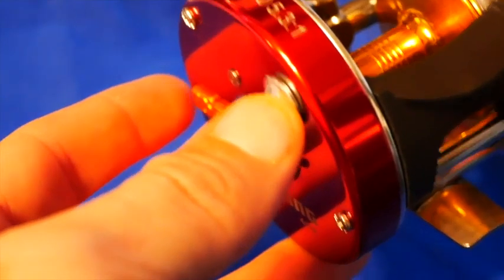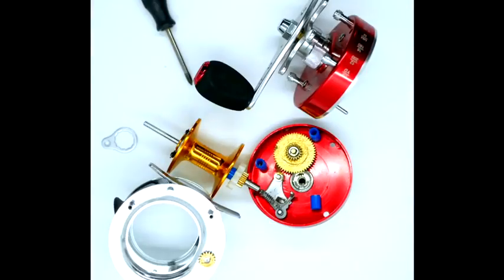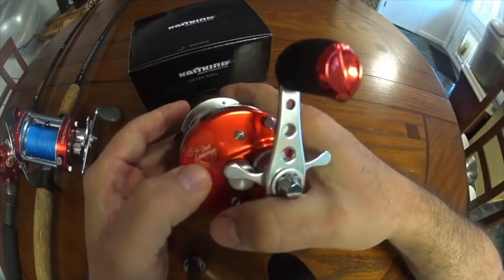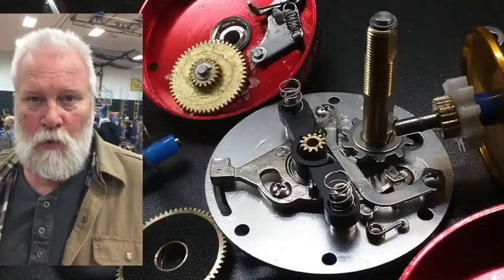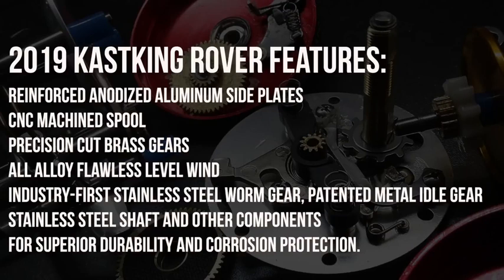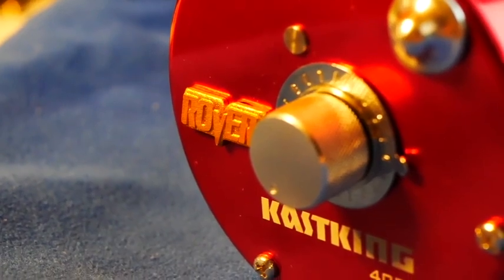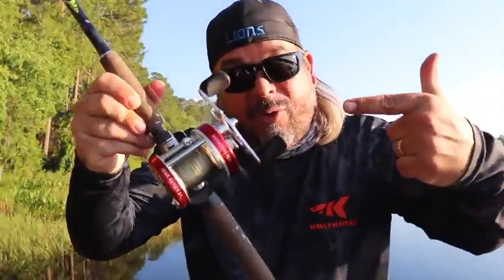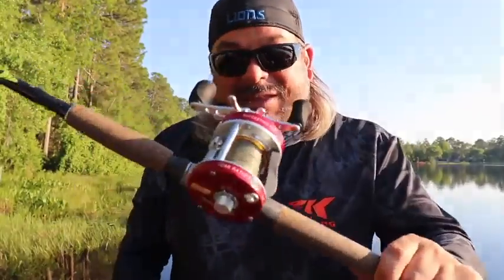KastKing Rover Round Baitcasting Reel Right-Handed Fishing ReelRover60 Sports Outdoors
Bullet Proof - The KastKing Rover round baitcasting reel has been reinforced with thicker hard anodized aluminum side plates, CNC machined spool, precision cut brass gears, all alloy flawless level wind, industry-first stainless steel worm gear, patented metal idle gear, stainless steel shaft and other components for superior durability and corrosion protection.